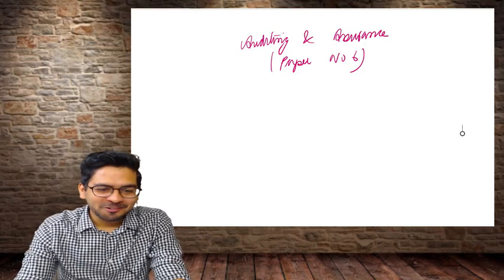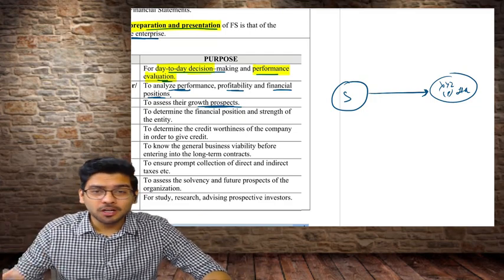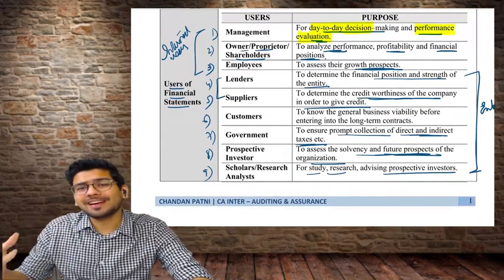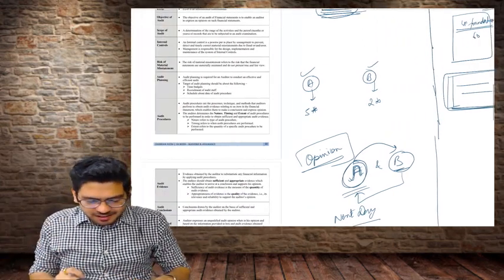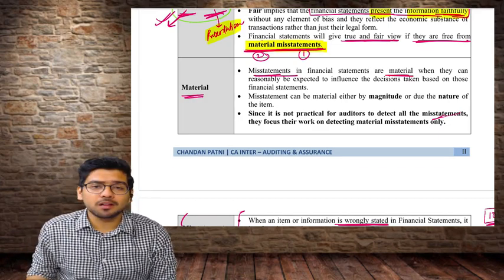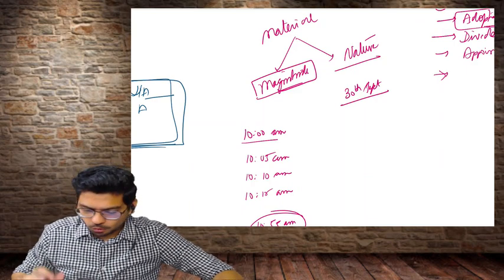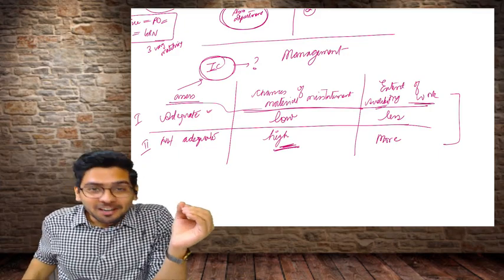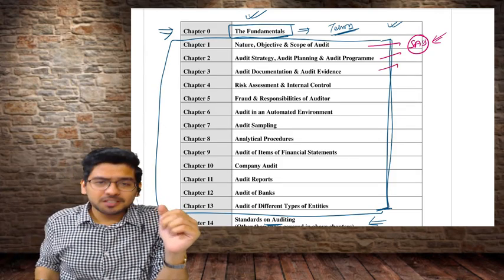CA Inter Audit | Lecture No. 1 (NOV 23) | by CA Chandan Patni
To buy the CA Inter EIS-SM & Audit video lectures for NOV 23
Lectures available in Hindi and English!